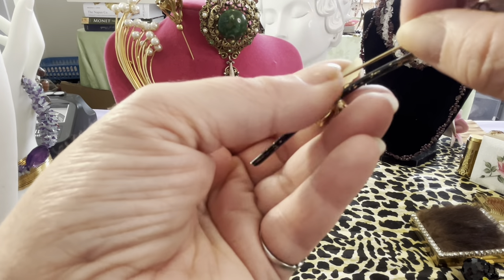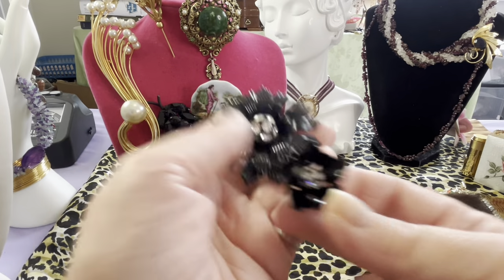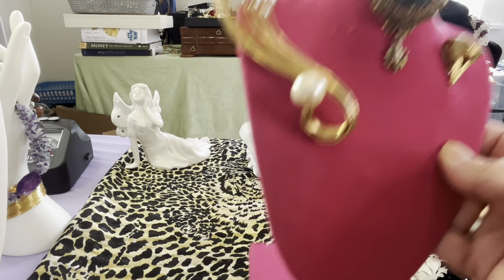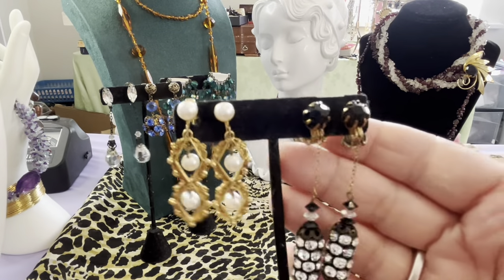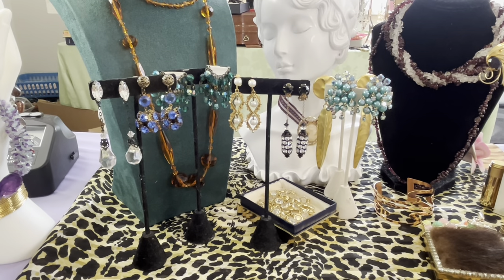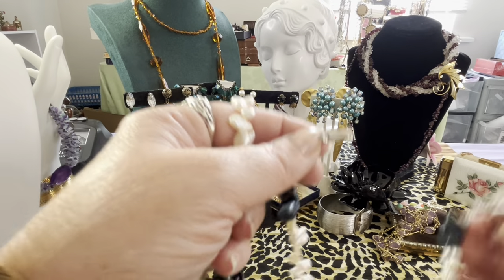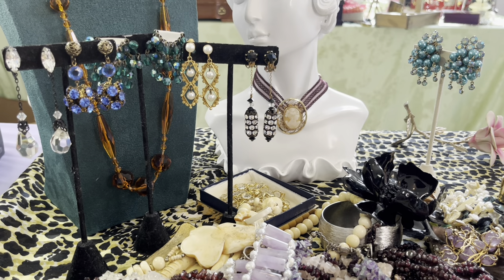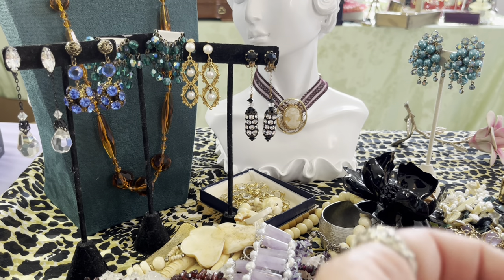Estate Haul & Auction Preview: Vtg Jewelry, Vintage Compacts, Stone, Pearls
🌹Channel Weekly Schedule:
🍀Sunday: Preview for Monday's Jewelry Auction
🍀Monday: Jewelry Auction-live 8PM ET
🍀Wednesday: Pre-recorded Sales Video
🍀Friday: Weekly Jewelry Haul-hand selected jewelry from local thrift and antique stores

❤️Random content that may be uploaded:
✨Opening of jewelry jars
✨Thrift with me videos
✨Educational Videos
✨Trying on Jewelry
✨Jewelry Sorting with Davey
✨additional haul video, if I'm too excited to wait